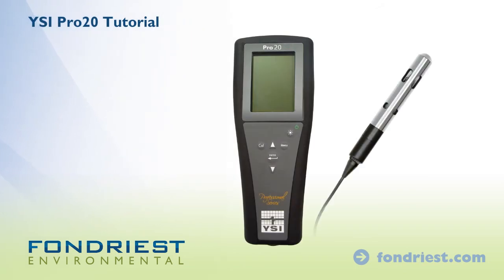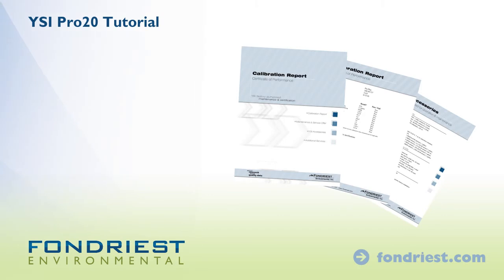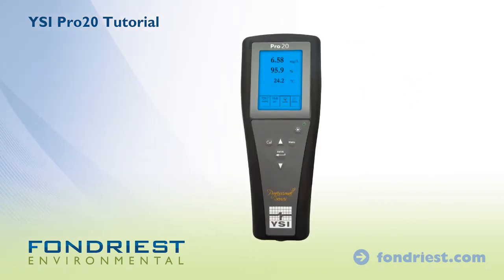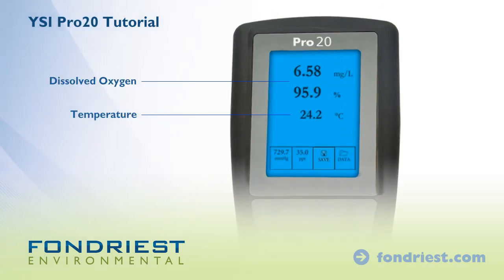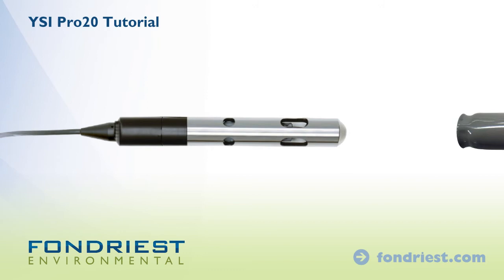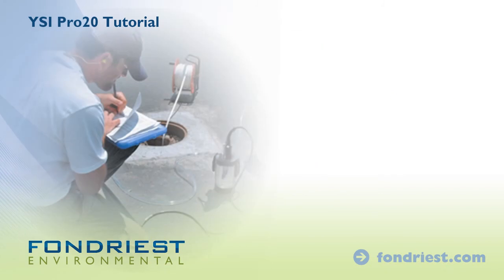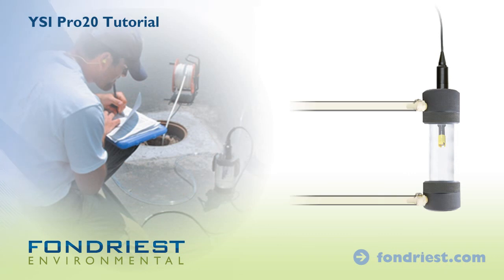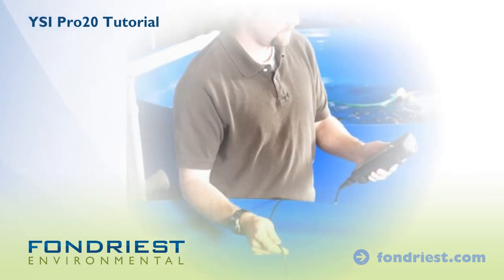YSI Pro20 Dissolved Oxygen Meter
The YSI Pro20 handheld dissolved oxygen & temperature meter features a convenient "One Touch Cal", MS cable connectors, and an industry-leading warranty.